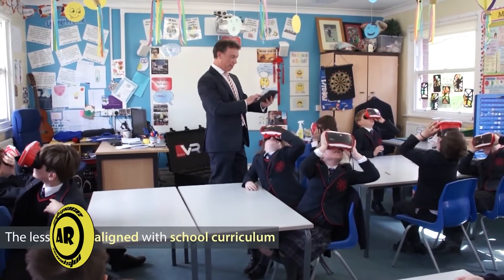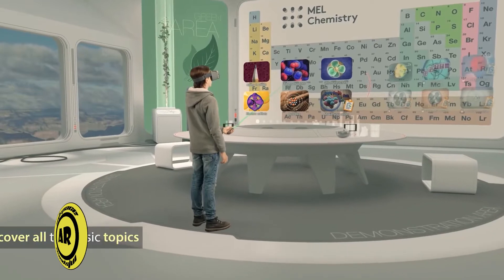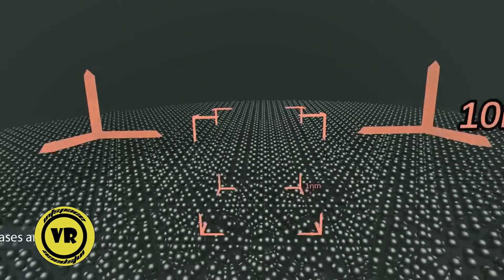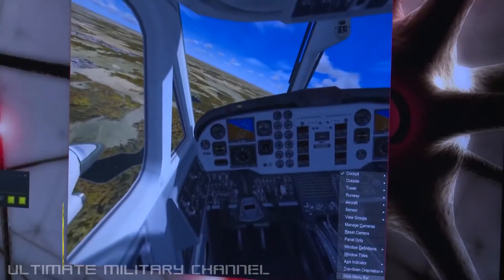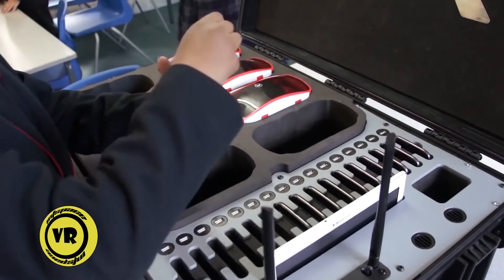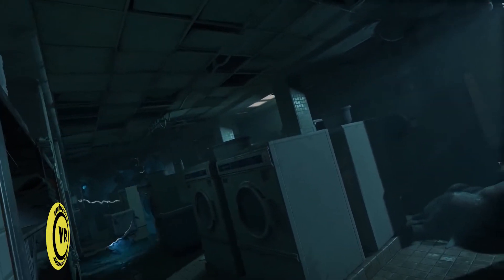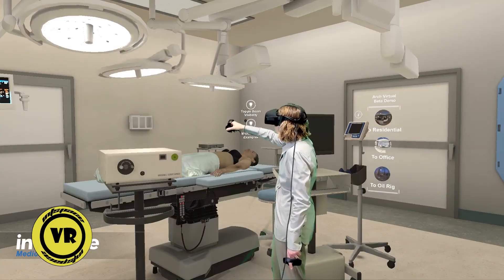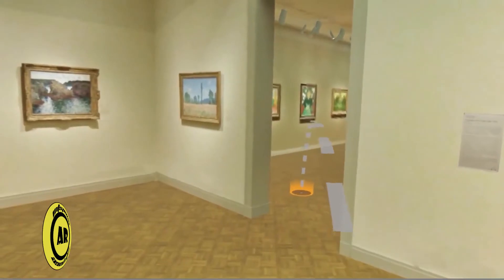What if we simulate your life? | Virtual Reality | ETForSci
Hello Sci&Tech lovers
We have explained that
what exactly is Virtual Reality?
What exactly is Virtual Reality and Augmented Reality?
What is the purpose of virtual reality?
What's the difference Between Virtual Reality and Augmented And Reality? How Virtual Reality is being used today?
Are Virtual reality headsets bad for your health?

So, we are here for  "Don't forget that each problem solution is getting a new problem. Today, we are trying to solve some problems, but a new problem is waiting for us next time."

The video is included in all of Science and Technology. Have an Enjoy